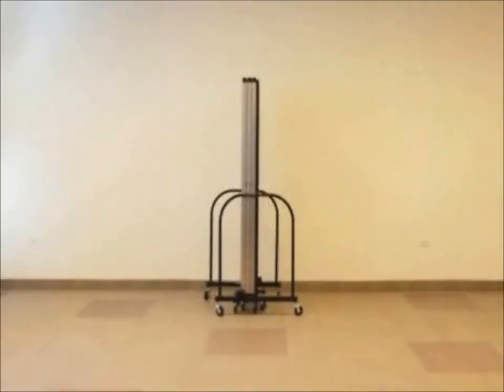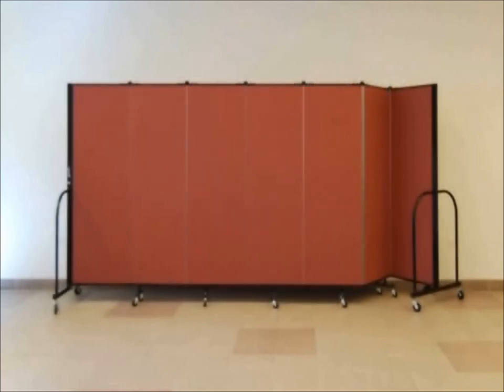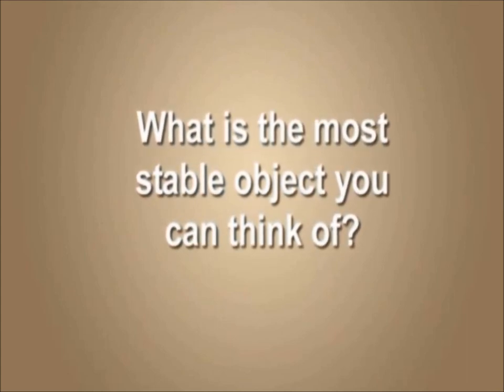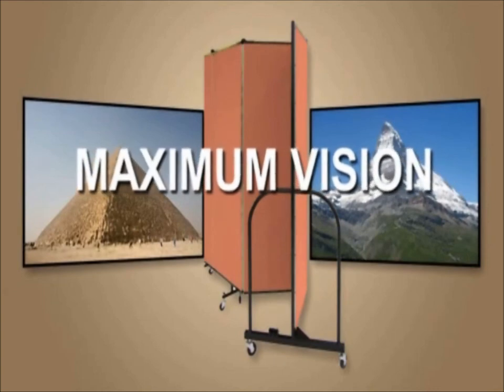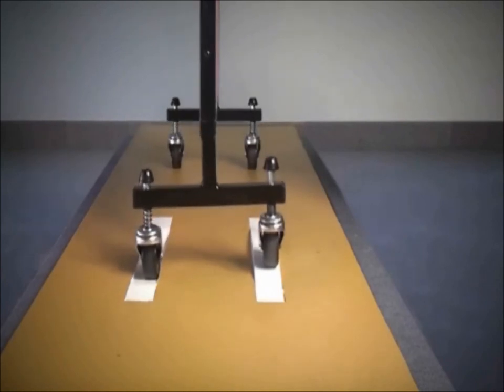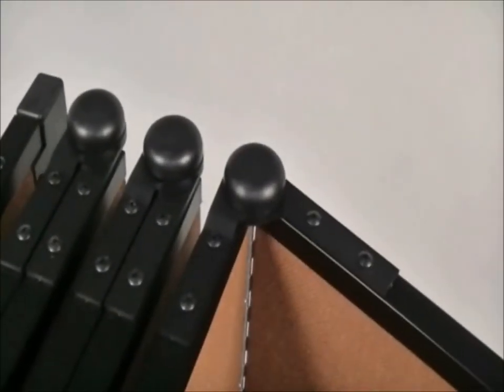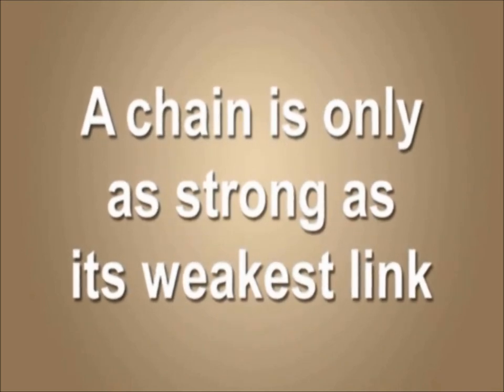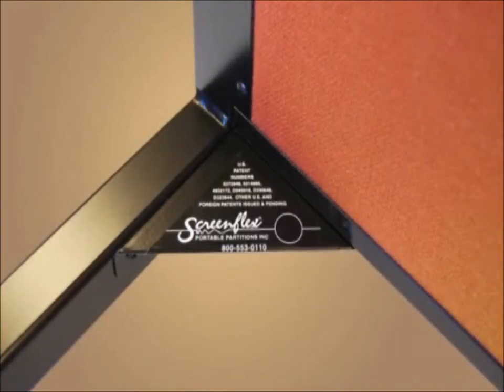What to Look For in Room Dividers End-user Savings Code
Valuable Room Divider Features and End-user Savings Code